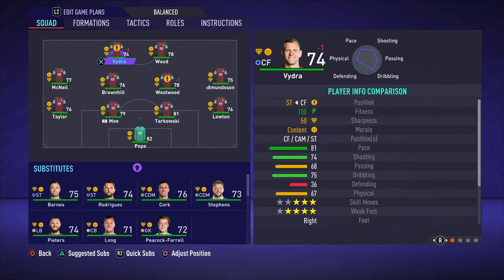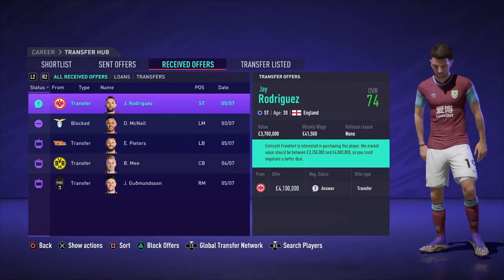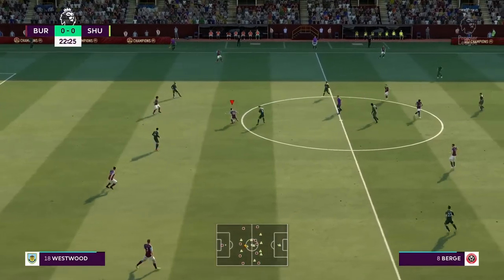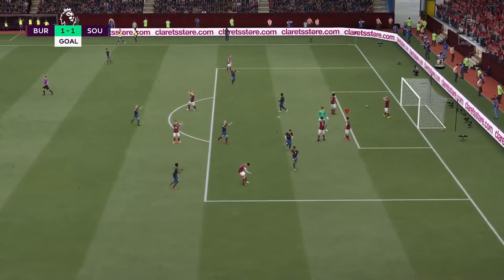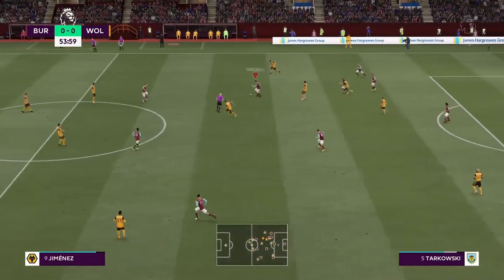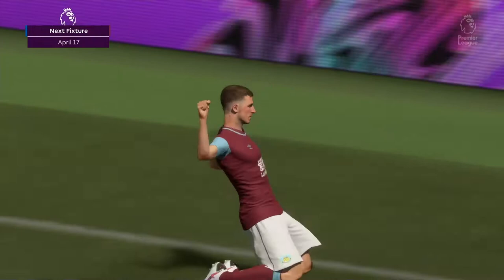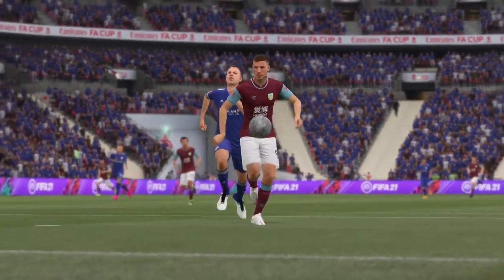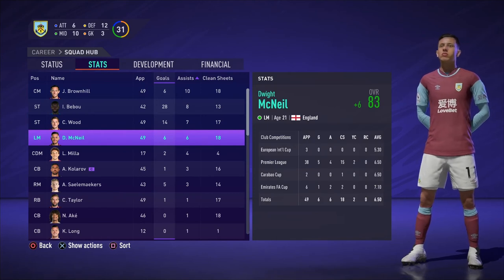FIFA 21 BURNLEY CAREER MODE - #1 THE FA CUP!!